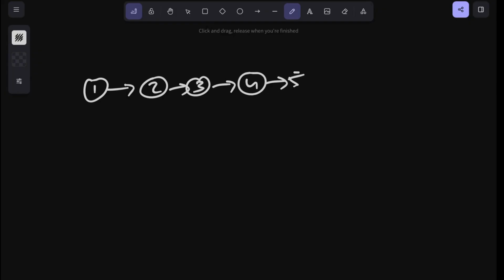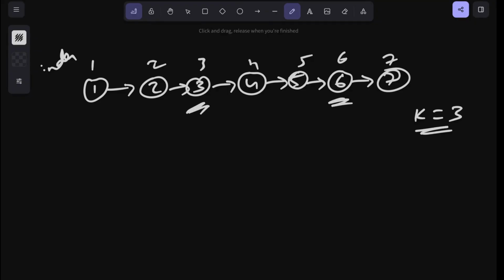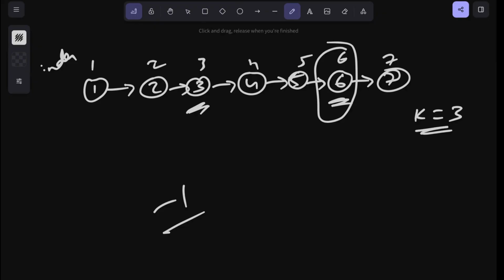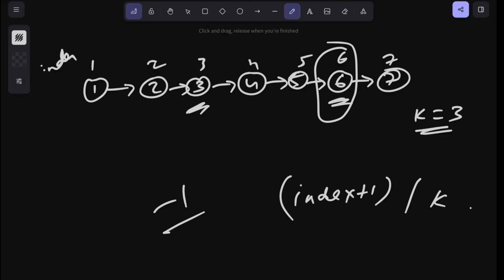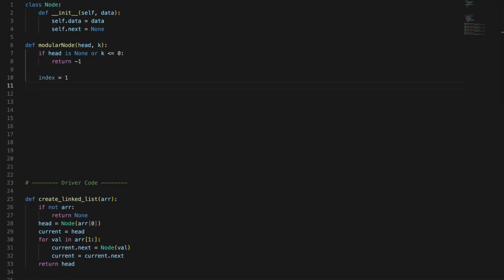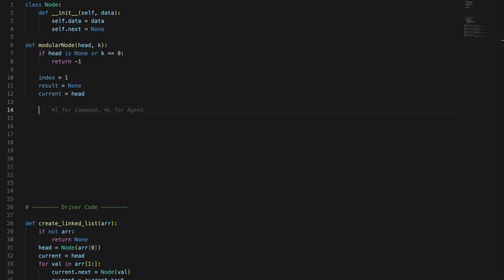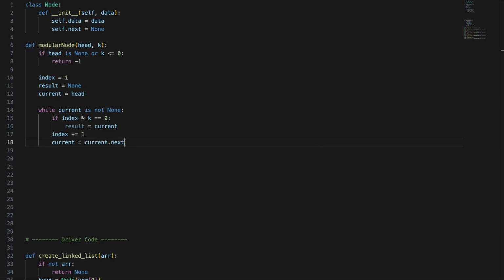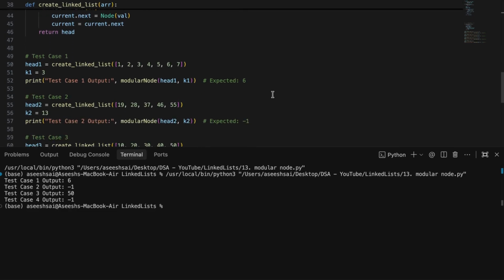Find Modular Node in Linked List | Interview Ready DSA Problem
In this video, we explain the Modular Node problem in a Singly Linked List, a common DSA interview question asked in coding interviews and competitive programming.

A modular node is defined as the last node whose index is divisible by k (i % k == 0), following 1-based indexing. We break down the concept with clear intuition, visual explanation, and an efficient approach using single traversal and constant space.

This video is part of our Linked List Series and is perfect for:
DSA beginners
Interview preparation (FAANG, product-based companies)
GFG and LeetCode practice
Understanding index-based linked list problems

🔑 Topics Covered:
What is a Modular Node?
1-based vs 0-based indexing
Efficient traversal strategy
Edge cases and interview tips